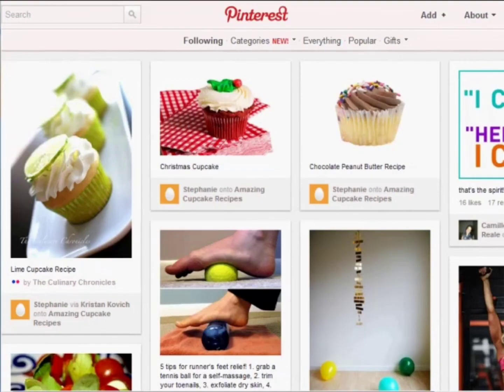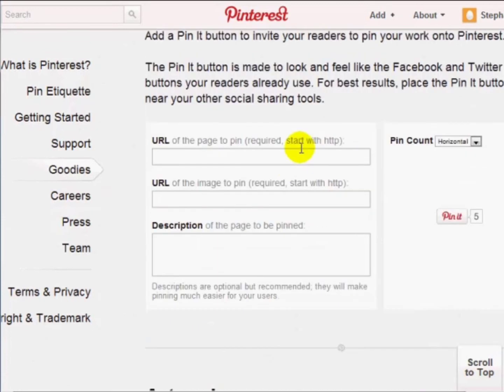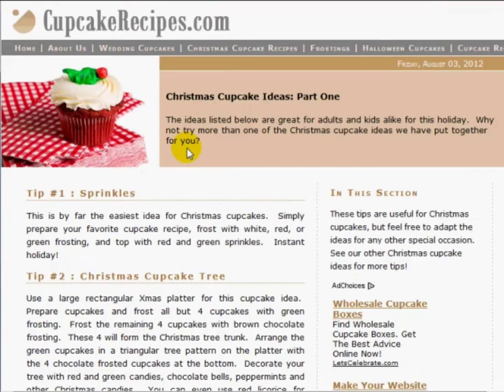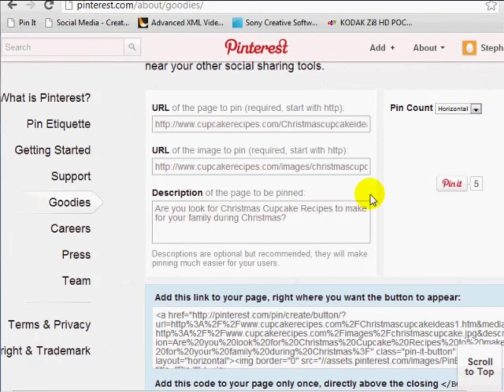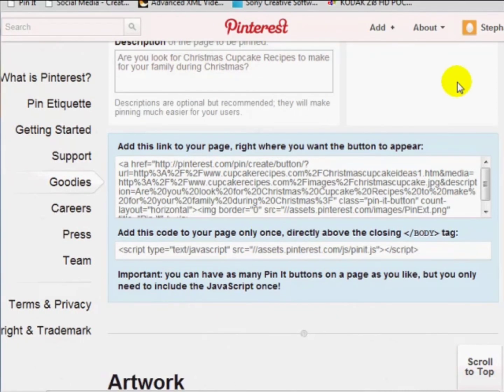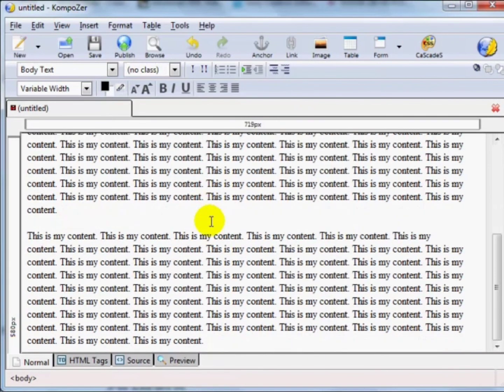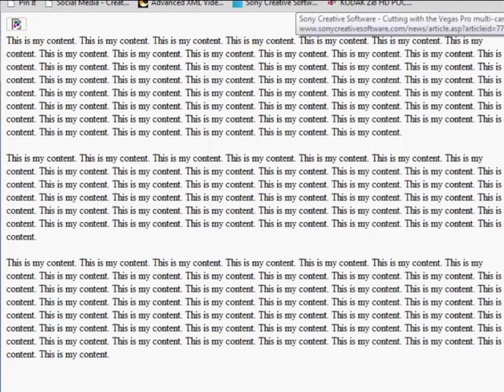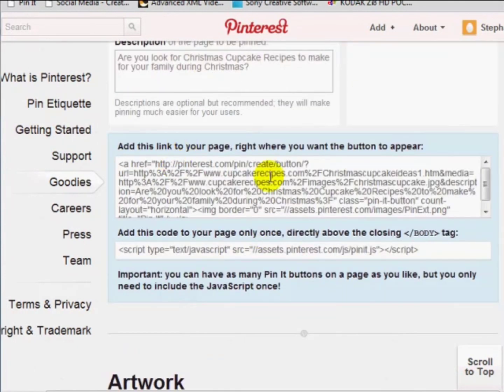Money Online On Pinterest-Profit-System Video Course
Become Ritch Instantly With This Pinterest-Profit-System Video Course. DIGITAL MARKETING, EARN MONEY ONLINE, INTERNET MARKETING, ONLINE BUSINESS, SOCIAL MEDIA. MARKETING.